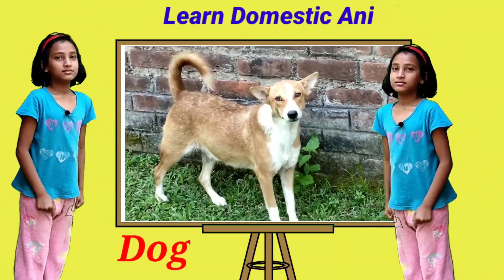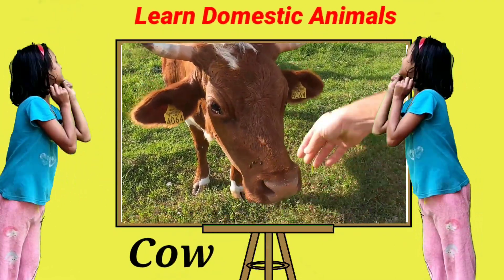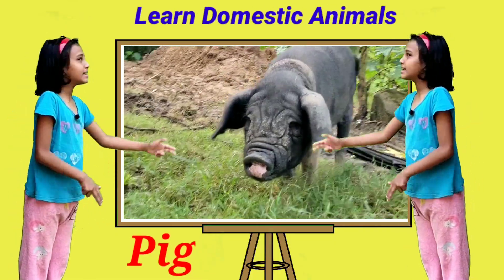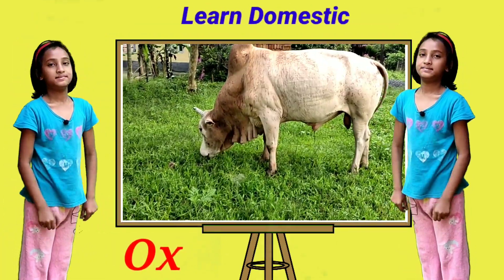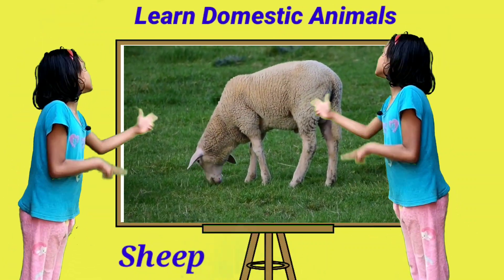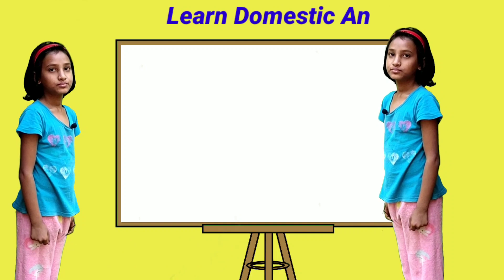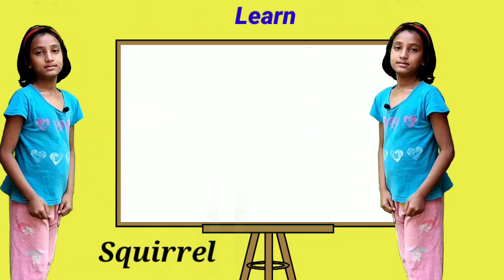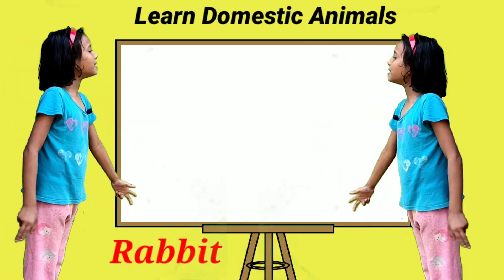Domestic Animals Name Cat, Cow Dog, Pig, Yak, Sheep | Learn Animals Name English | Cow Video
Learn Animals name in English
Domestic animals name
Domestic animals
Pets video
pets animals
Cat
dog
Horse
sheep sounds
Cow
cow dance
cow video
cow sounds
cow videos
Education
kids video
kids education video
How to read Animals name
Funny animals video
Animals
Animal video
Learn Animals name English
Domestic animals for education
kids animals video
camel
buffalo
Sa Sa Om Tv